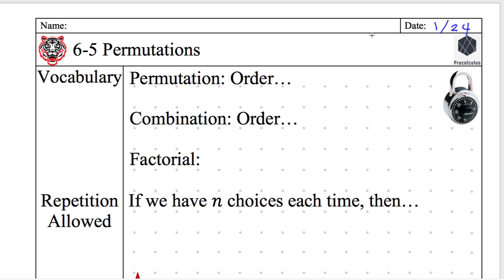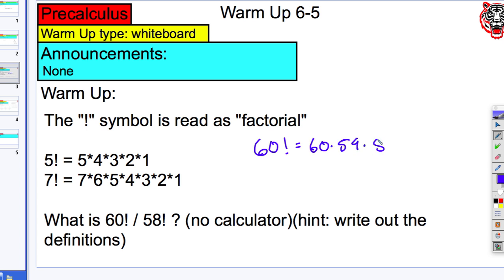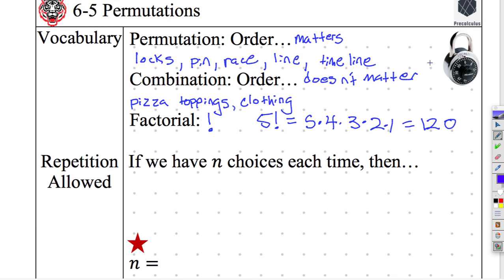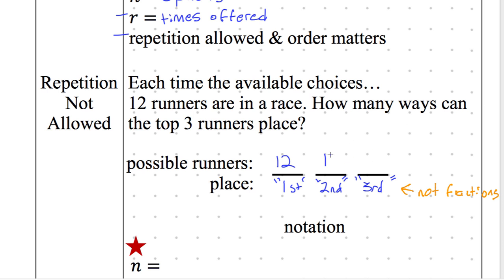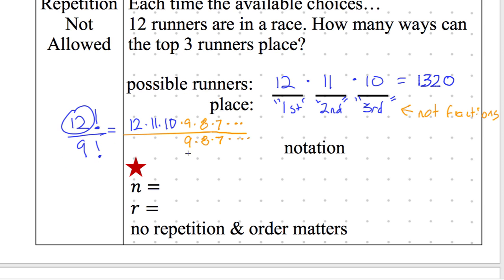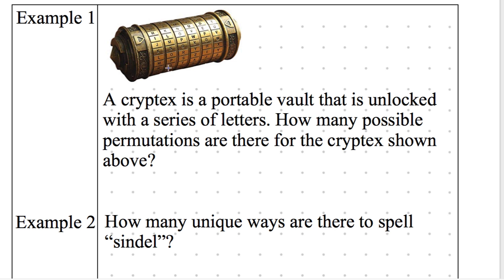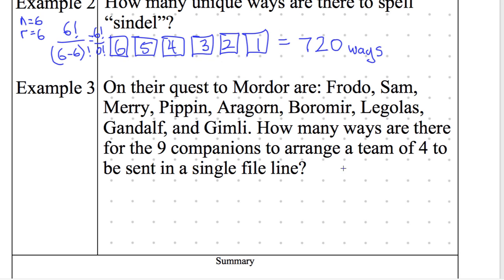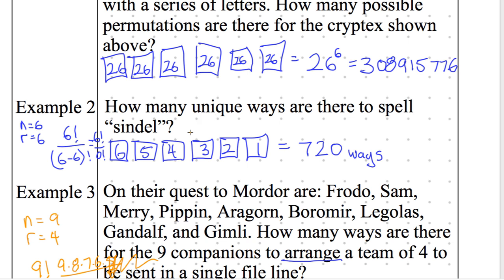Precalculus notes 6-5 Permutations